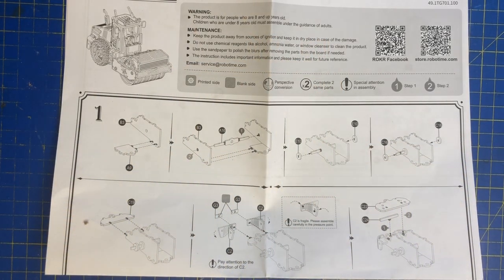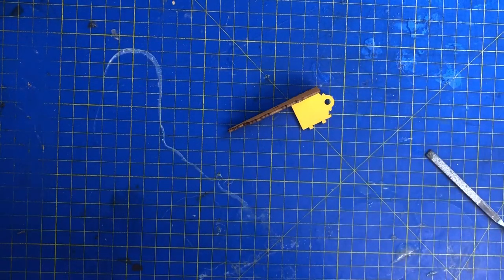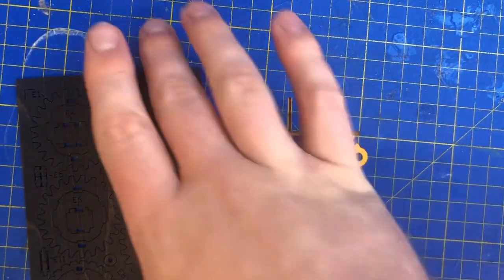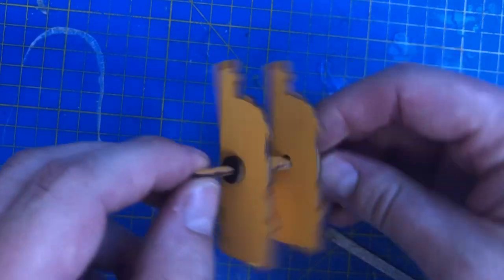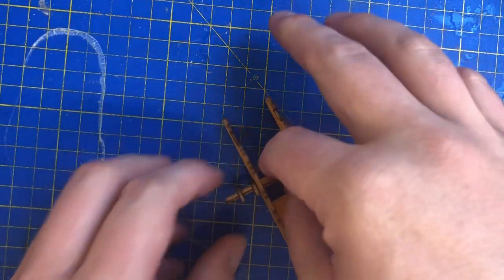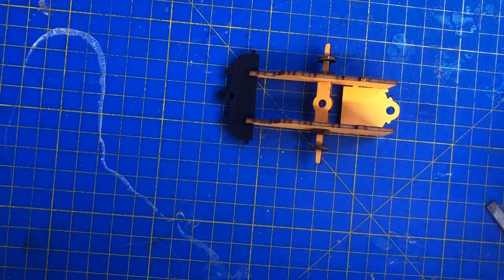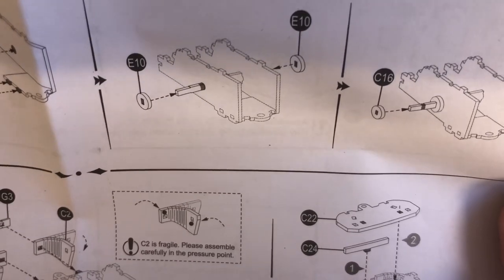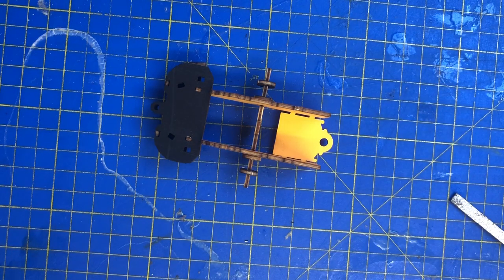Build A Road Roller ROKR stage 1